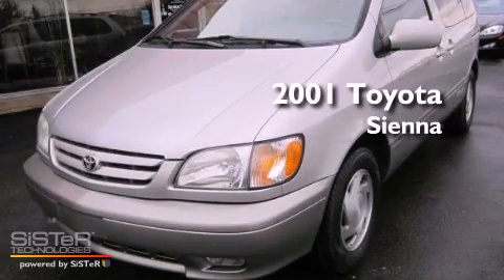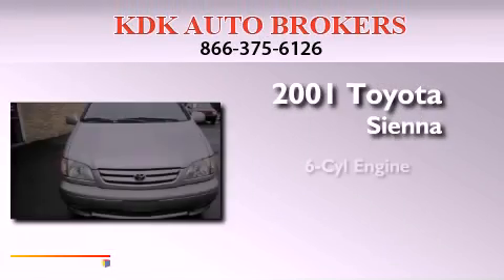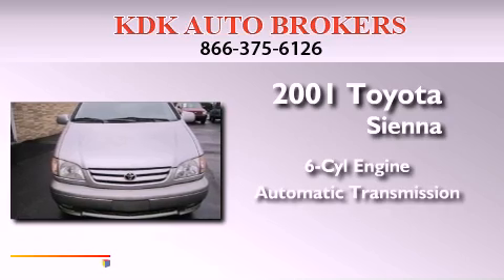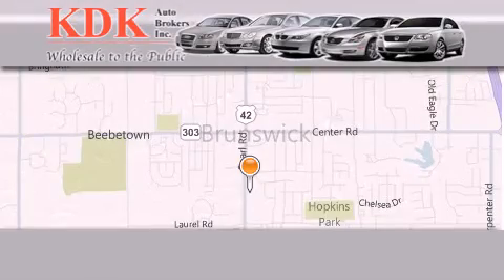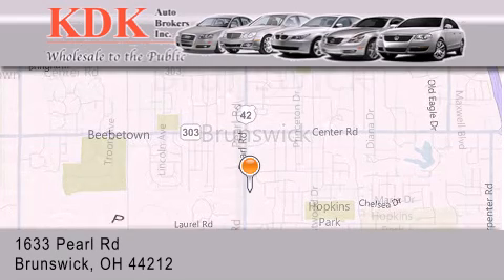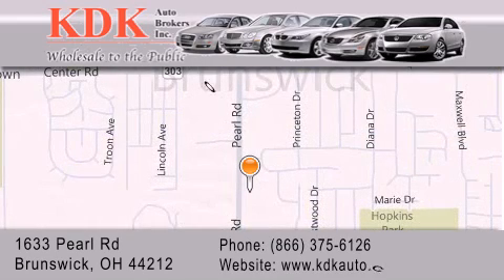2001 Toyota Sienna Canton OH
Year : 2001
 Make : Toyota
 Model : Sienna
 Engine : 3L 6-Cylinder
 Trans . : automatic
 Exterior : Silver Shadow Pearl
 Miles : 103,683
 Interior : Gray
 Stock : 410910

 2001 Toyota Sienna Brunswick OH